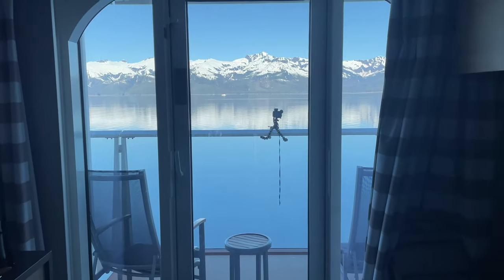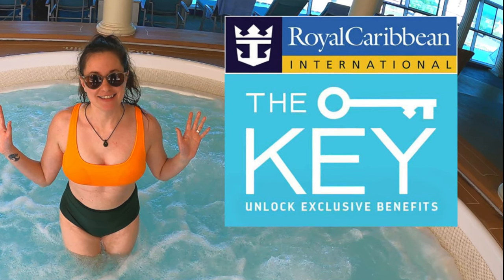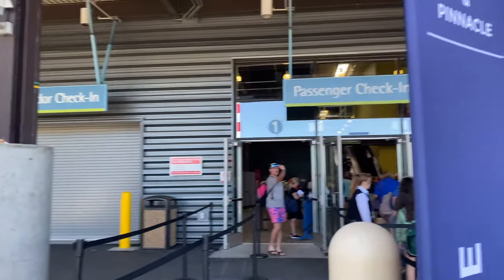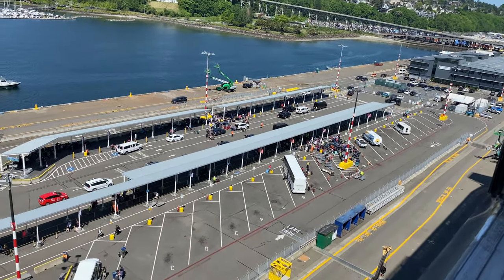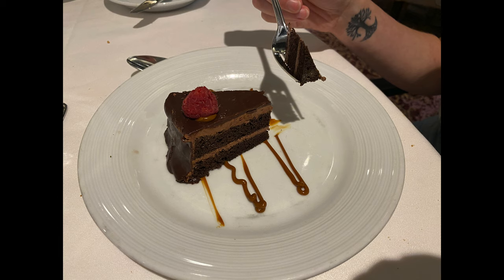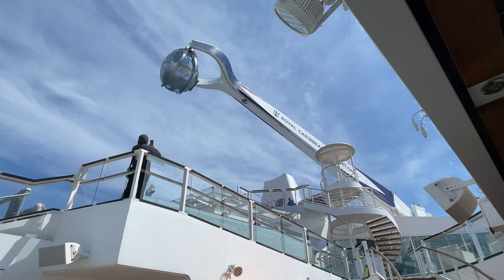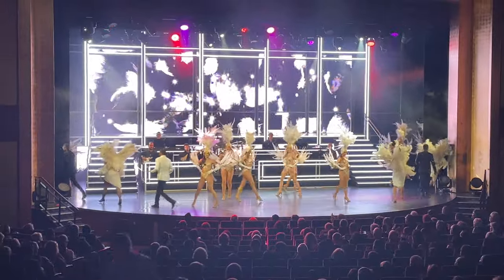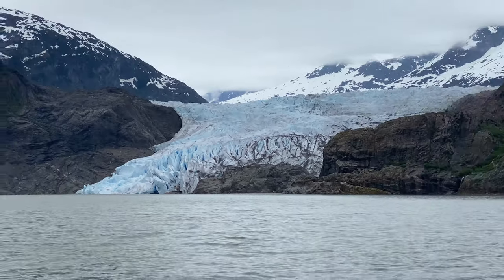Is Royal Caribbean's THE KEY Worth It? Quantum of the Seas Alaskan Cruise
We compare our experience purchasing The Key on our Inside Passage Alaskan Cruise with Royal Caribbean's Quantum of the Seas to our ABC Island Caribbean cruise on Voyager of the Seas. This is the best Alaskan cruise for families!
Check out our travel advisor website to learn more about cruising deals and tips
Thanks for watching, please give a like by clicking the thumbs up if you enjoyed this video, leave a comment about if you would purchase they key or not and tell us why down below, and please consider subscribing to our channel for more cruising and travel content!  Thanks!!!